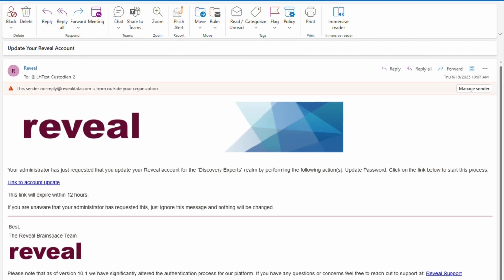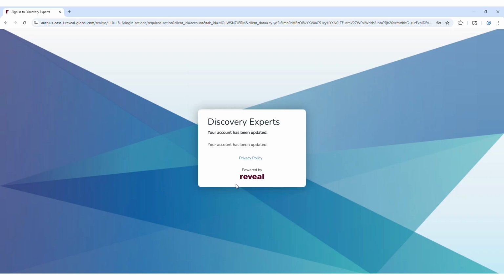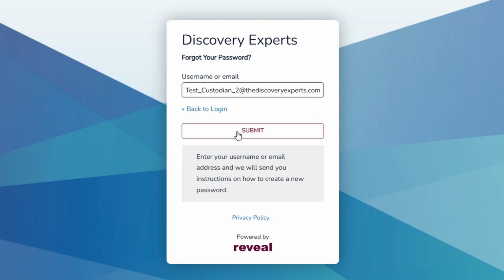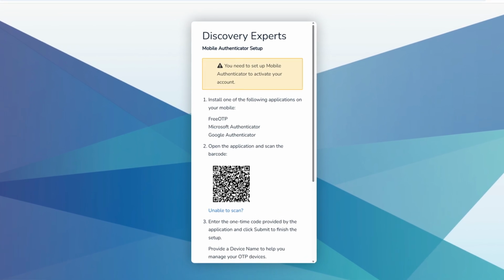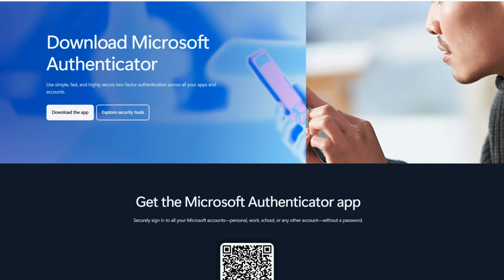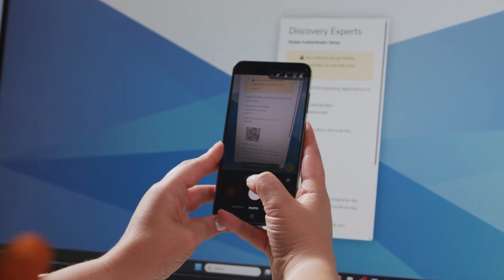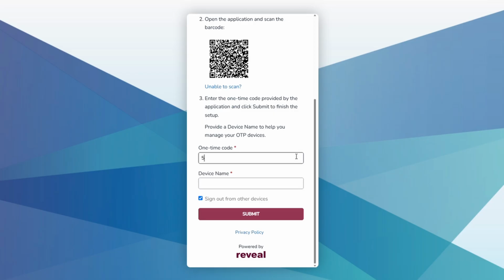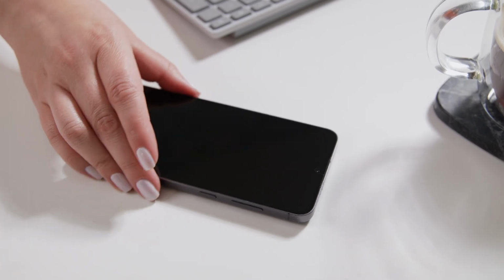How to Access Reveal with The Discovery Experts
Learn how to access the Reveal eDiscovery platform with this step-by-step login and multi-factor authentication tutorial from The Discovery Experts. In this video, we walk through enabling multi-factor authentication, logging in to Reveal, and securely accessing your workspace.

Perfect for paralegals, litigation support teams, attorneys, and in-house counsel who want to get up and running fast with Reveal.

Topics Covered:
0:15 Find credential email to set your password
0:34 What to do if the link has expired
0:47 Navigating multifactor authentication
1:10 Enabling multifactor authentication with an Authenticator app
1:40 Using a one-time code to log in
2:01 Quick tips

If you need customized Reveal training, eDiscovery consulting, or litigation support for your team, reach out to The Discovery Experts—We know eDiscovery is painful, expensive, and confusing. We own the unavoidable, so you can prevail